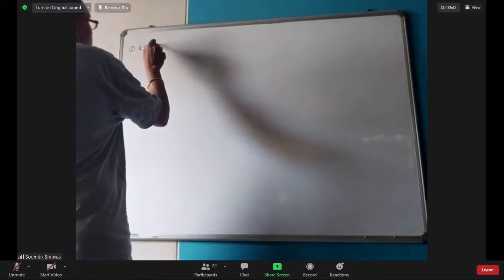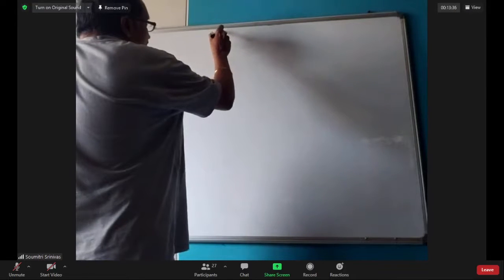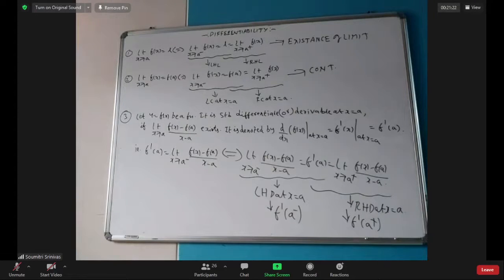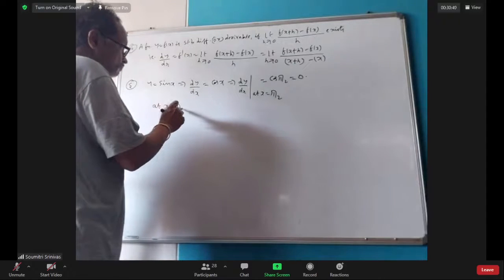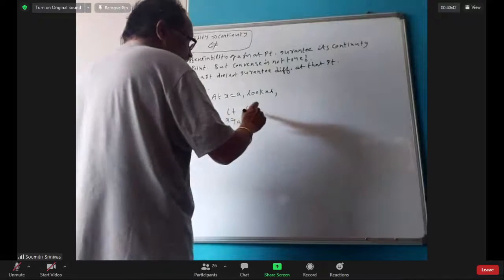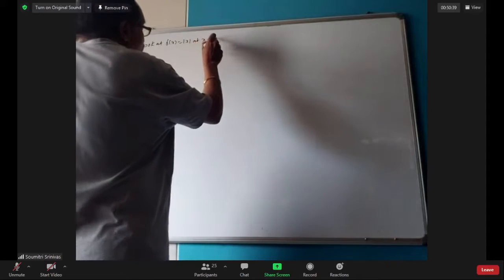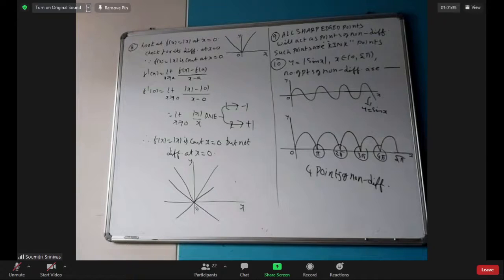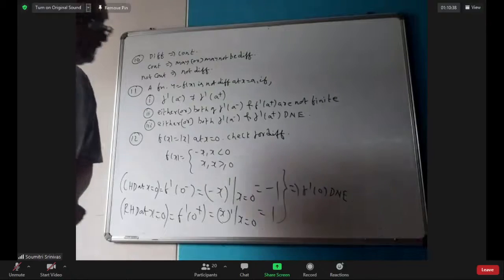Maths (New Topic:-Differentiability) 2020 01 19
Video Credits to Saeed